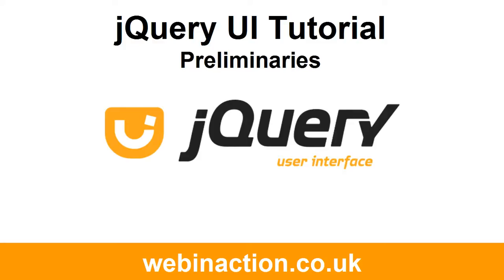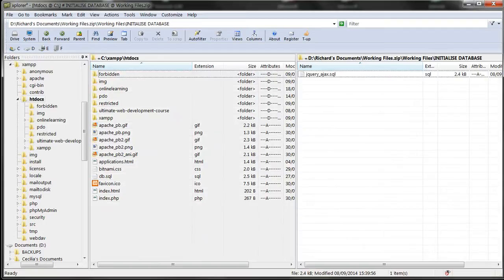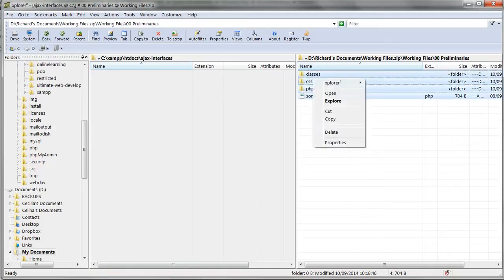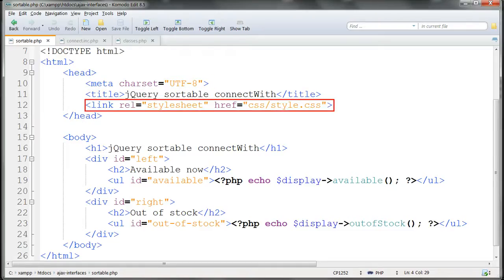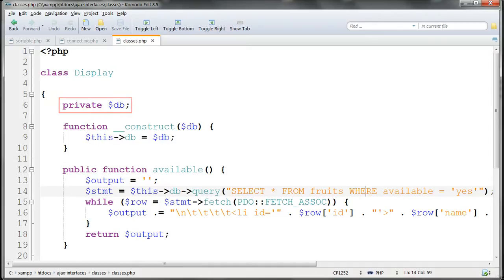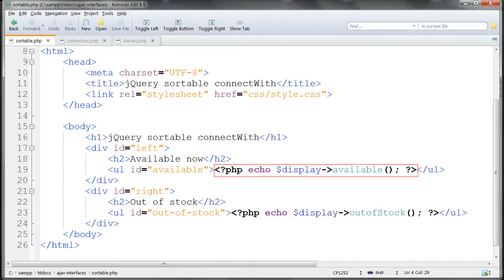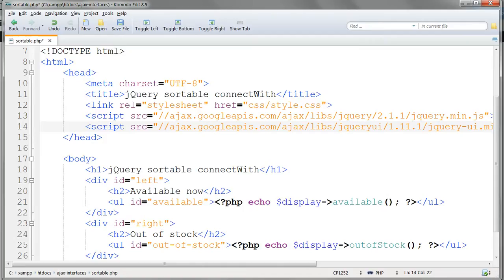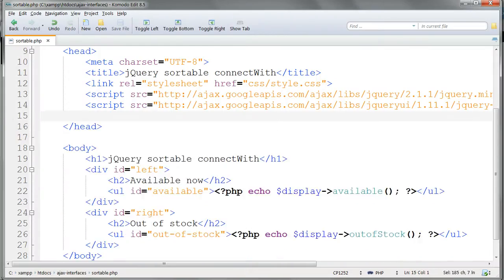jQuery UI tutorial - Preliminaries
to download the Working Files.

Before we start on the heart of these tutorials, the jQuery scripts, I will go through the preliminaries – the database which contains the various lists and the PHP files to display their contents.

This lesson explains the files we need to display the data in the ‘fruits’ table of the database, ready for the next stage, the first jQuery interface using sortable() and connectWith.